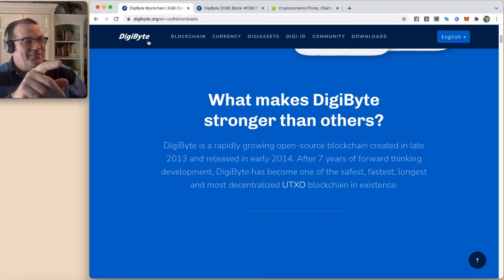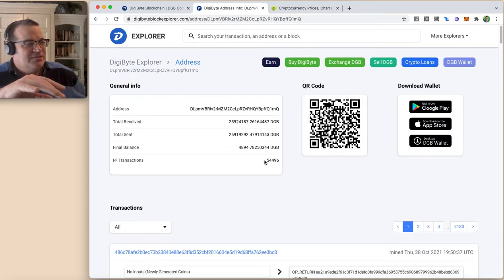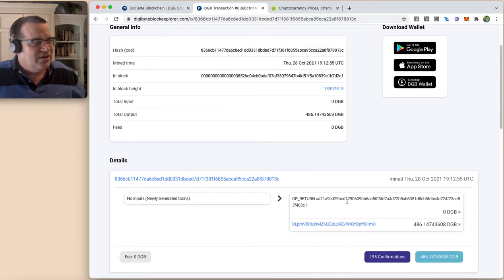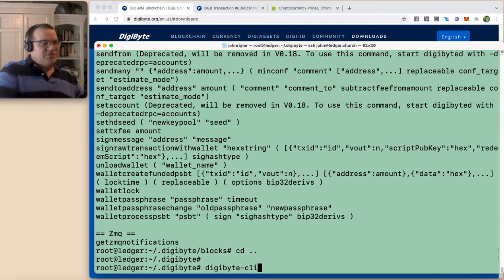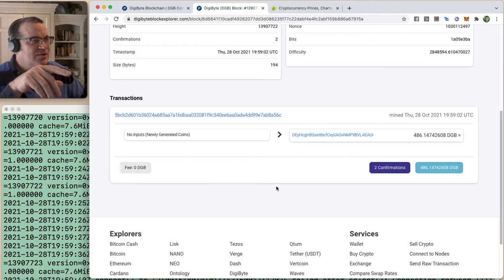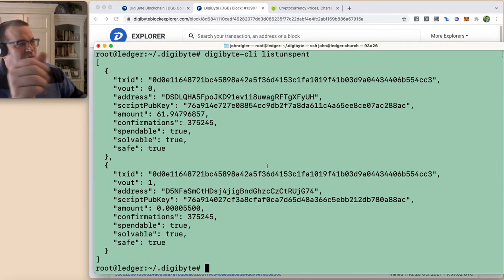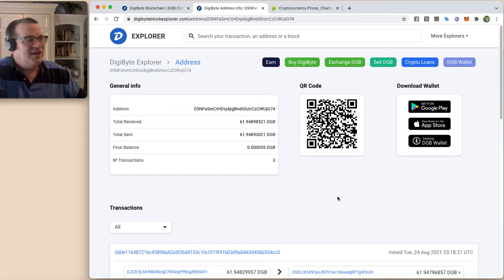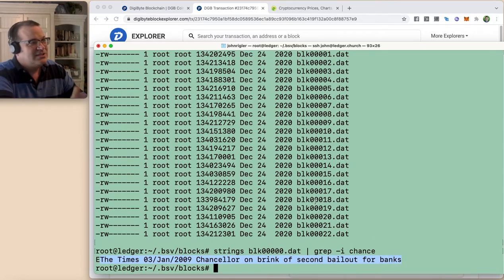Cryptocurrency Devops (featuring Digibyte)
This is a screen share where I demonstrate the basics of running a cloud based version one crypto. I used Digital Oceans Droplet with Ubuntu and download Digibyte Core: